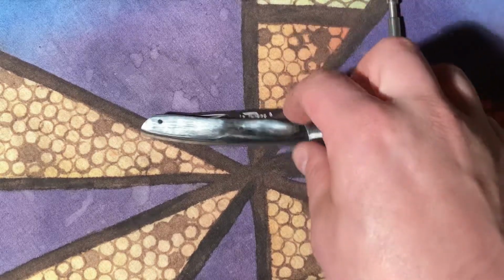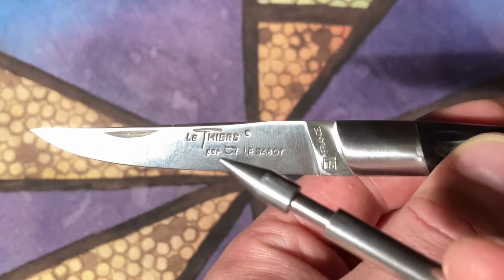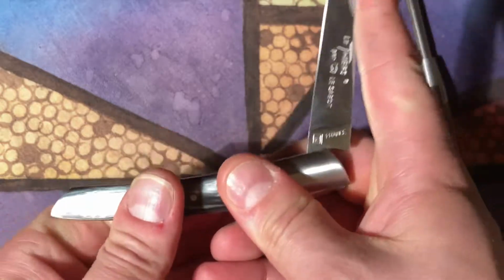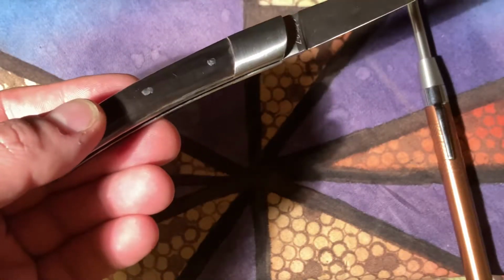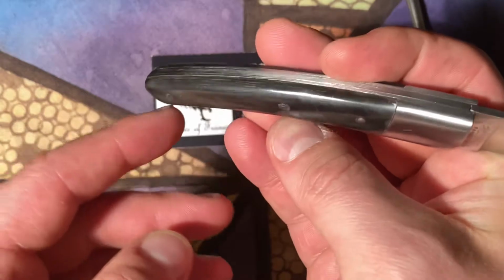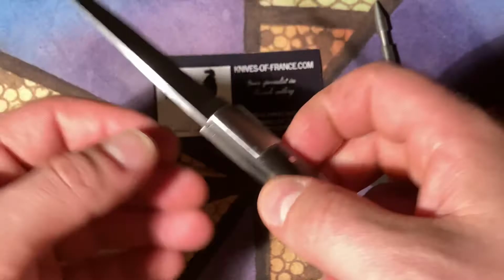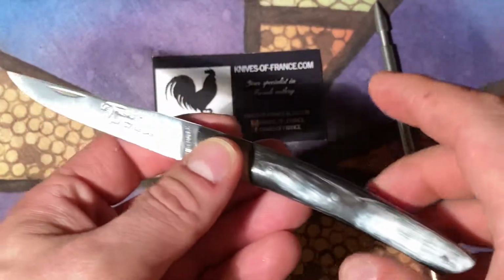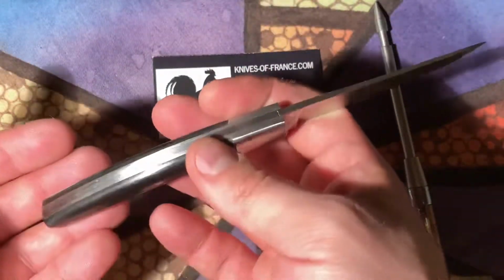Le Thiers & Le Sabot 4 1/3" Black Horn with One Bolster Slip Joint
Le Thiers in black horn by Le Sabot
The symbol of the city of Thiers, French capital of cutlery.
Black horn riveted handle with a stainless-steel bolster on top.
12C27 stainless-steel blade, satin finish, slip-joint mechanism.
Closed 4.3in (11cm). Blade 3.15in (8cm)

More Detailed Info:
But to be validated and receive the distinctive T logo, symbol of authenticity, each cutler has to follow the guild rules.:
Having at least 5 years of experience as a cutler
The cutler must be accepted as part of the guild and registered
The design proposed has to be accepted by the guild
The knife has to be marked with the T logo and “Le Thiers par…” including the name of the manufacturer.
The cutler will never have any part of the manufacturing done outside of Thiers and its surrounding.
The parts and raw materials used must be of quality and approved by the guild.